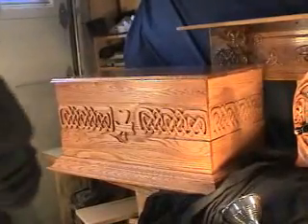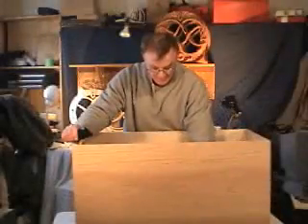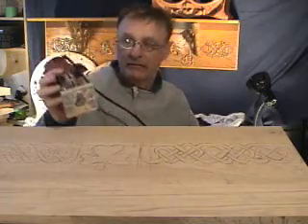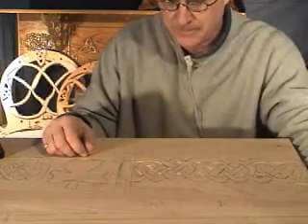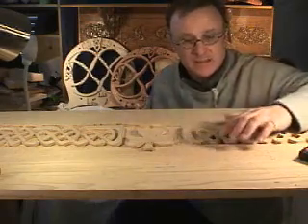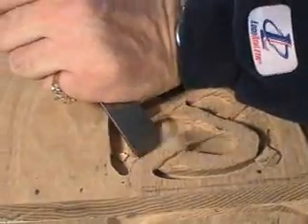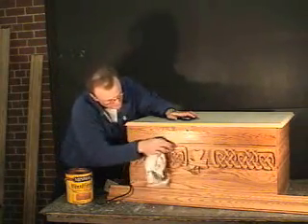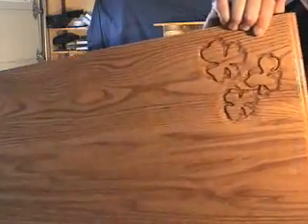How To Carve an Irish Celtic Toy Chest Saint Patricks Day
HOW to CARVE  an Irish Celtic Themed Toy Chest
LOADED WITH WONDERFUL PHOTOS OF Irish/Celtic CARVINGS